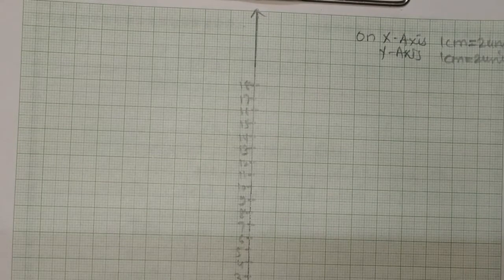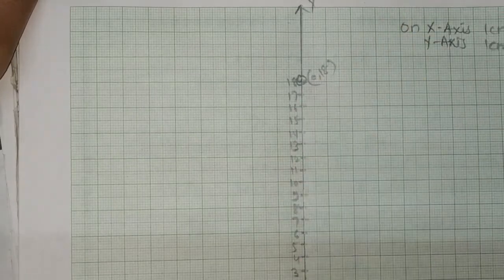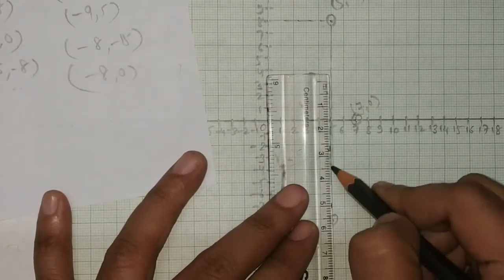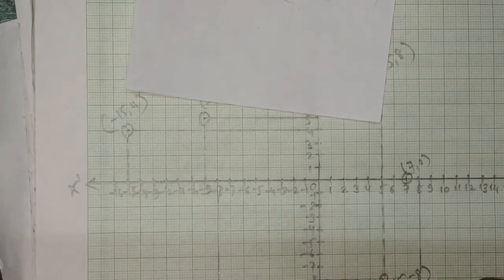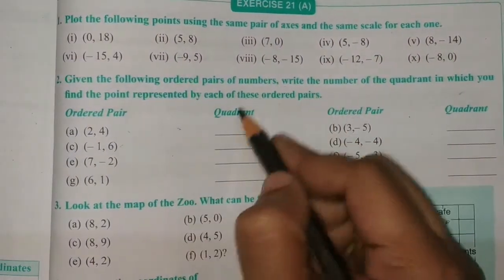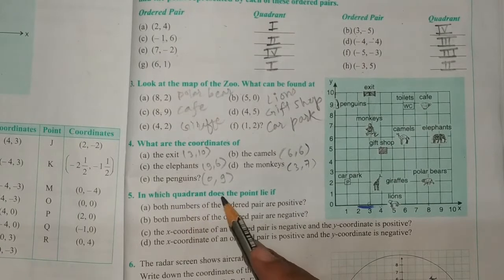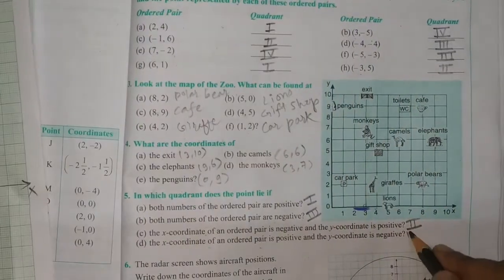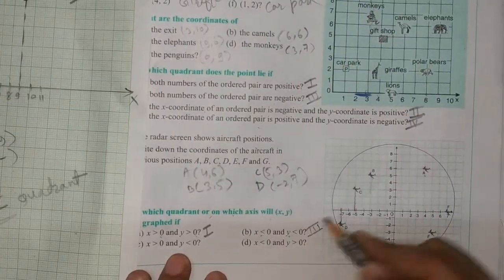Graphs | class 8 | Maths